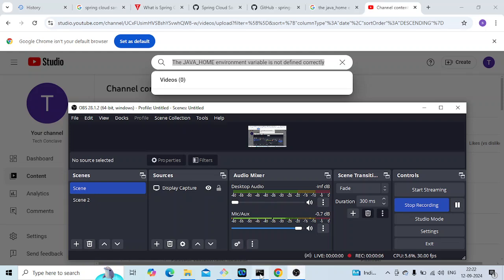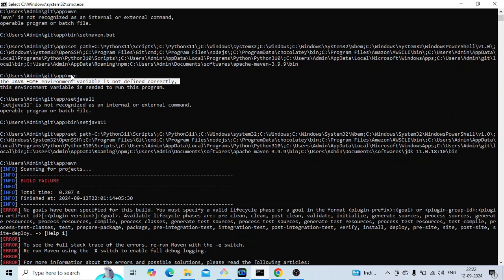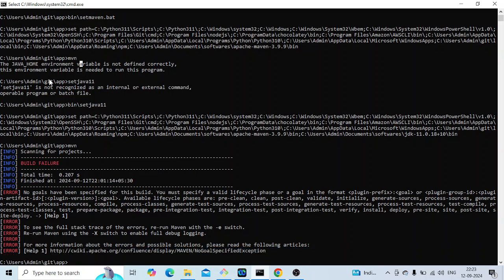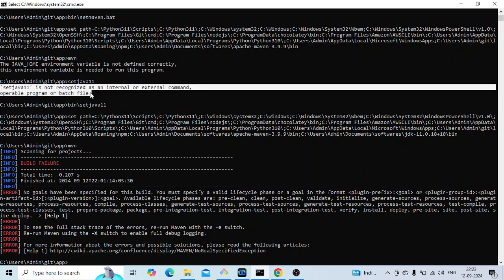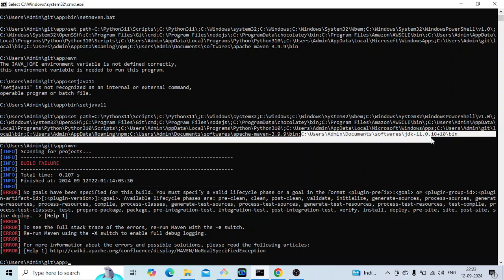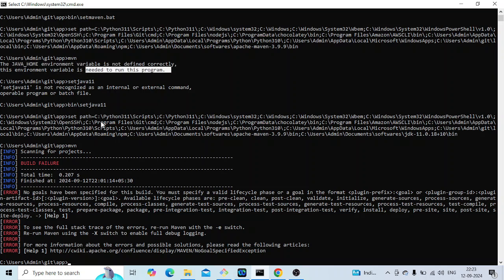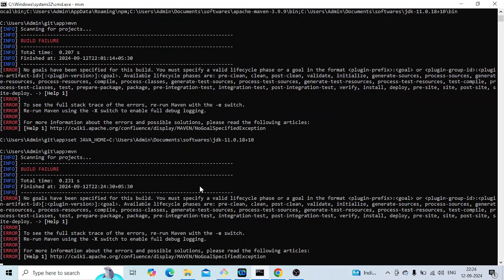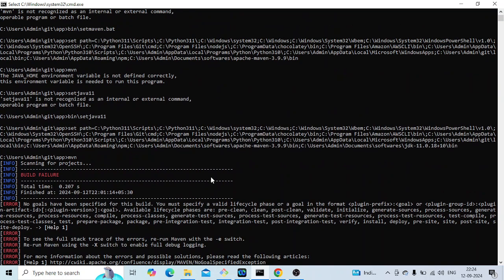The JAVA_HOME environment variable is not defined correctly,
this environment variable is needed to run this program.